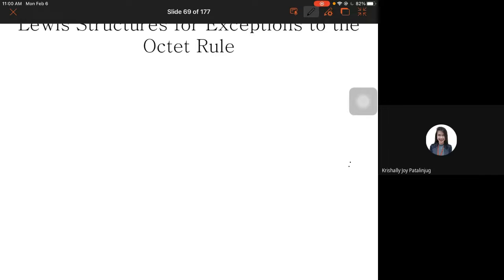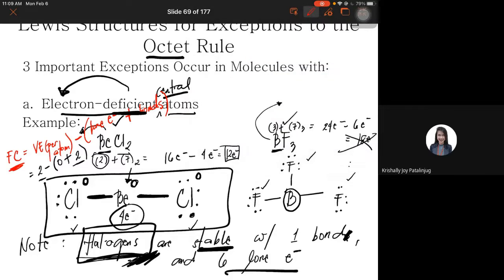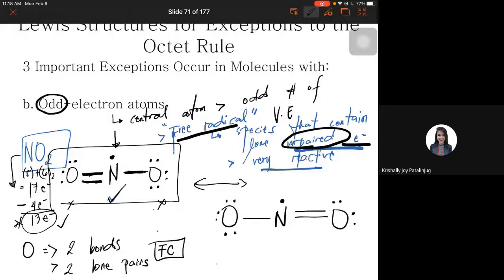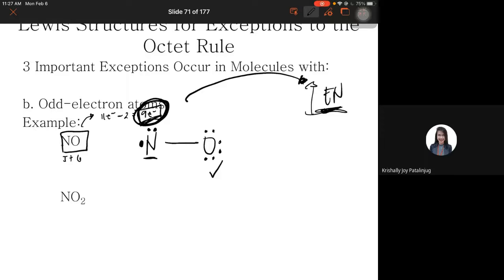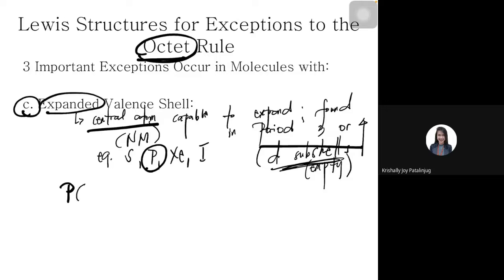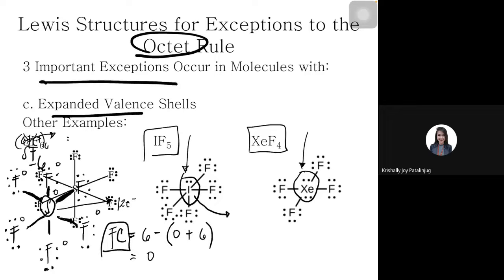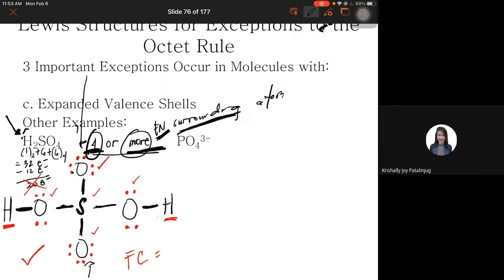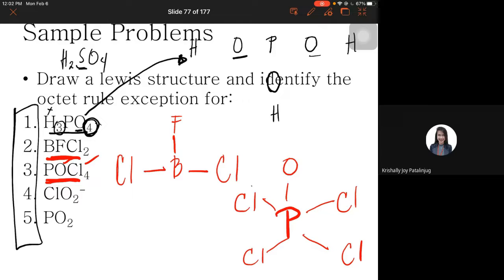LEWIS STRUCTURES EXCEPTION TO THE OCTET RULE (02/06/2023)